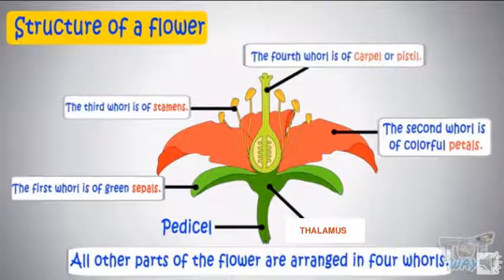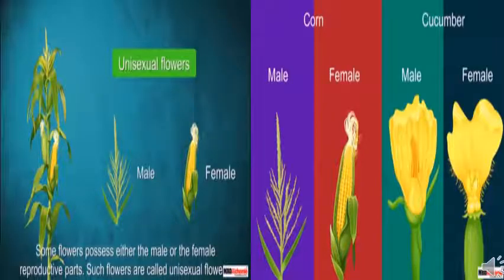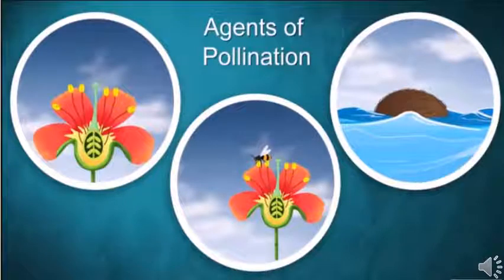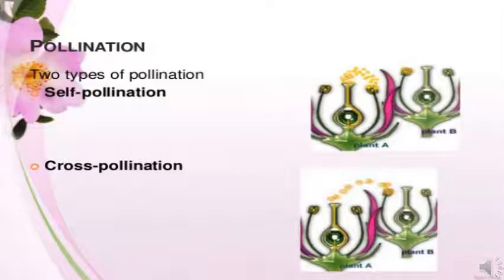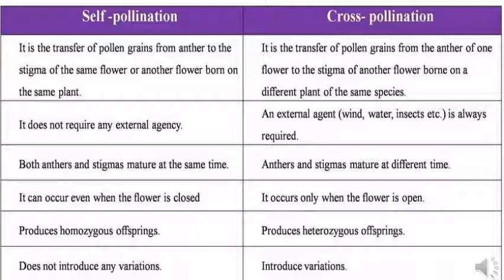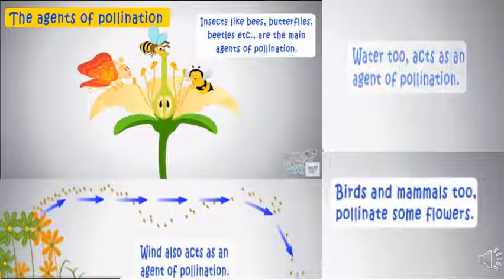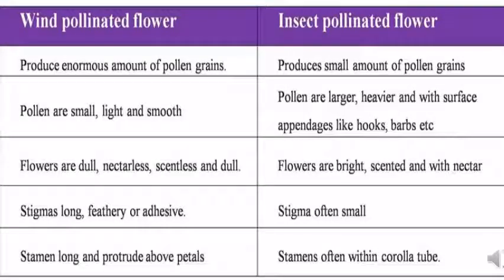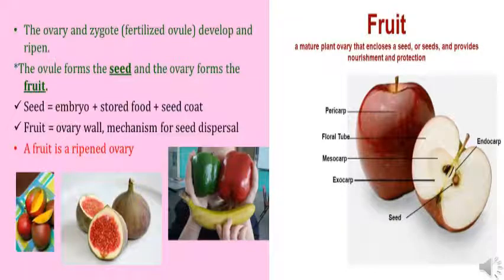SEXUAL REPRODUCTION IN PLANTS